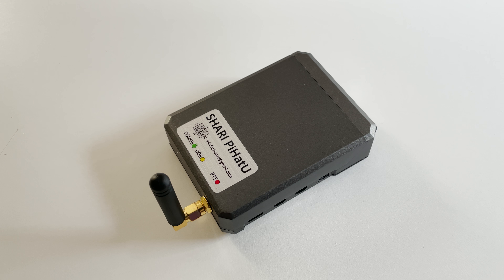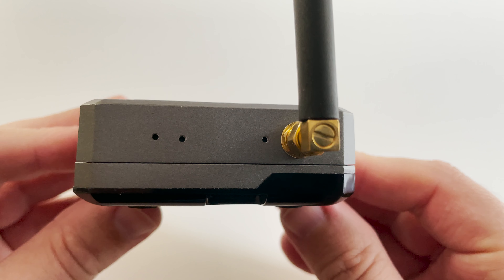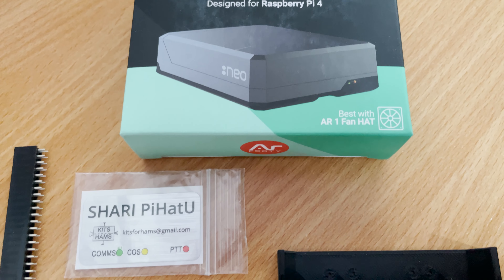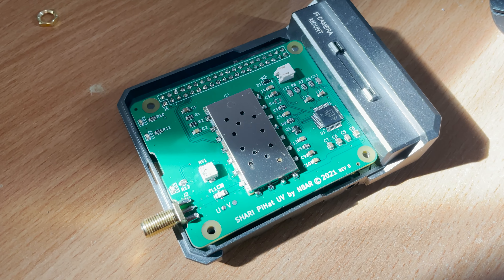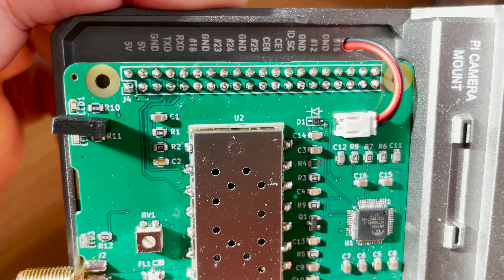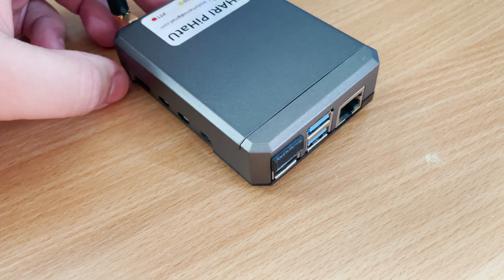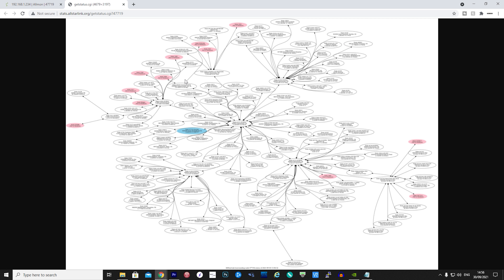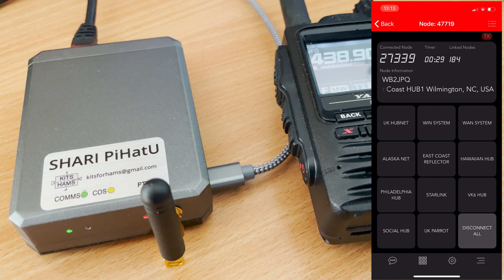SHARI Pi HAT - ALLSTAR SA818 Radio Module For Raspberry Pi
Here we take a look at the SHARI PiHatU from Ham Projects.  This Pi Hat contains an SA818 Radio module to allow RF to the ALLSTAR network through a raspberry pi.